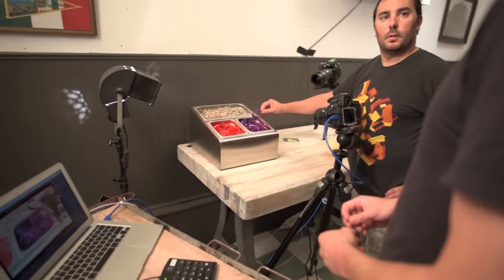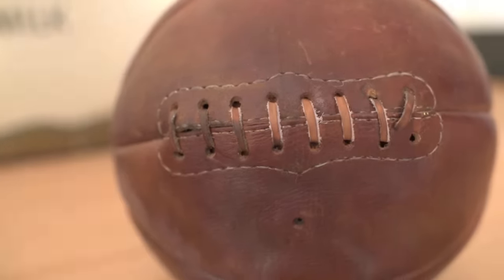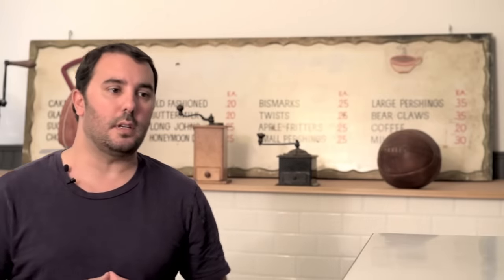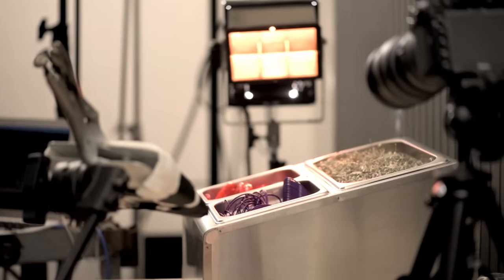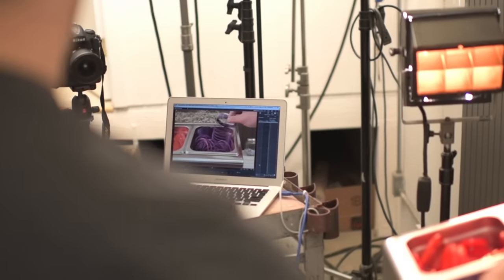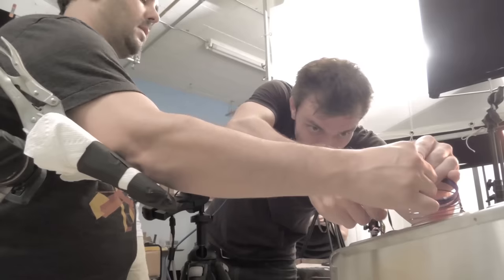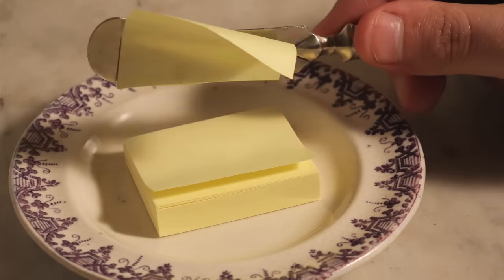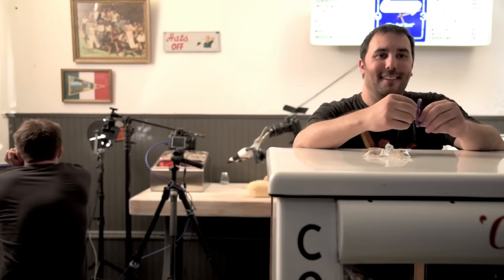Sub Sandwich: Behind The Scenes With NIKON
Go behind the scenes with NIKON on the set of Submarine Sandwich. Film courtesy of NIKON.

Get a Sub Sandwich screenprint, limited edition toy, t-shirt or original concept art by PES

Delicatessen Concept Renderings (at :29): Peter Savieri